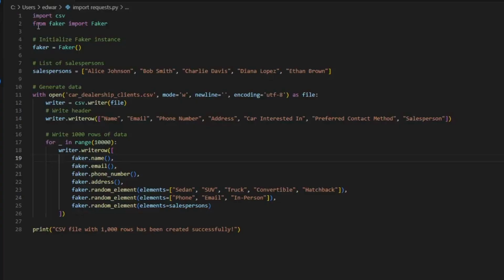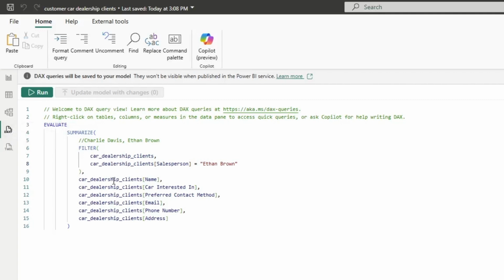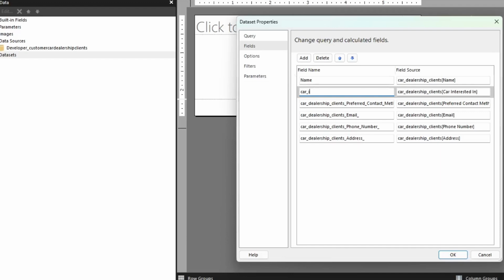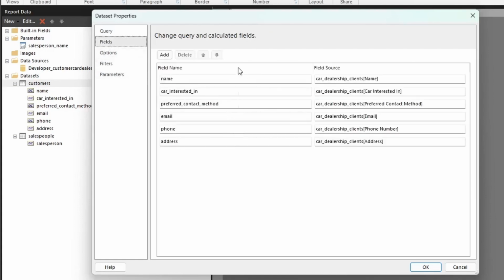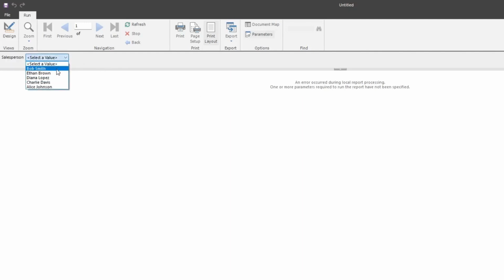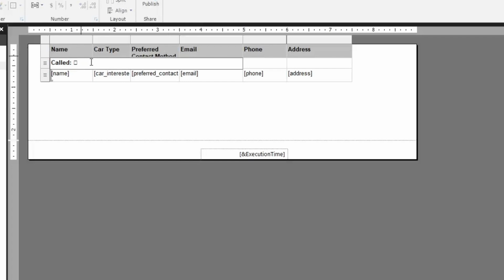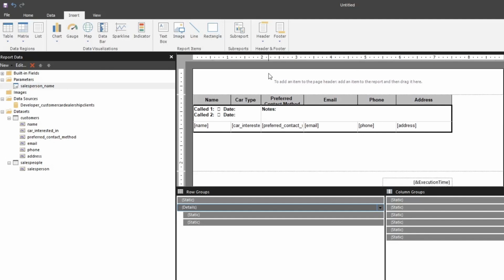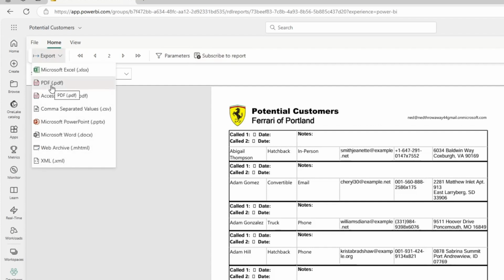FULL Power BI Project: Building a Paginated Report call list for a car dealership's SALES TEAM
In this video I build a Power BI Paginated report for a car dealership. This is a full Power BI project for a portfolio project using Power BI and Report Builder.